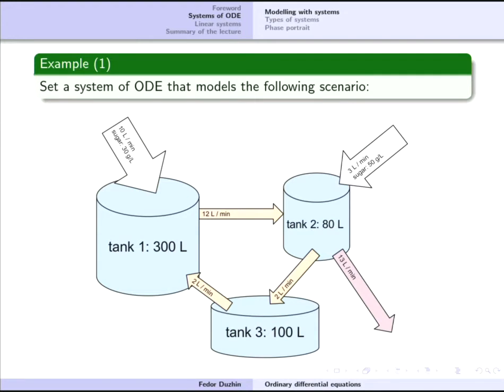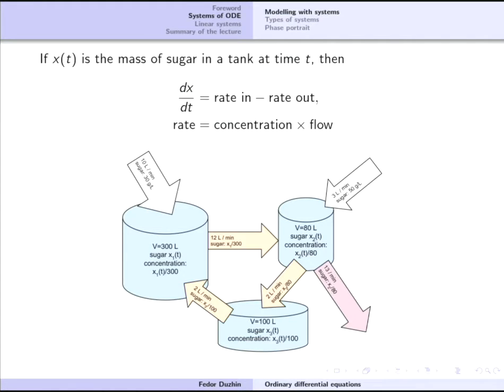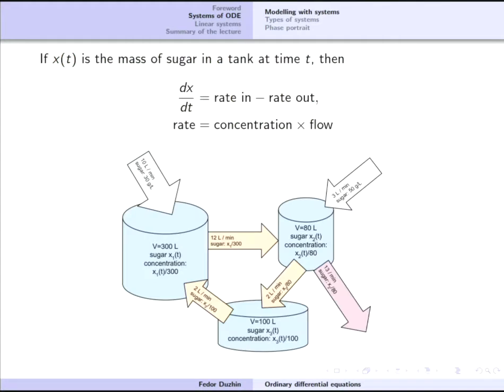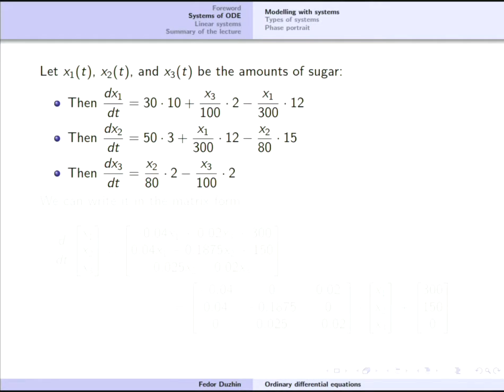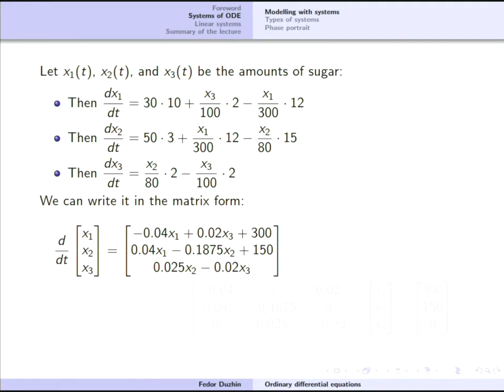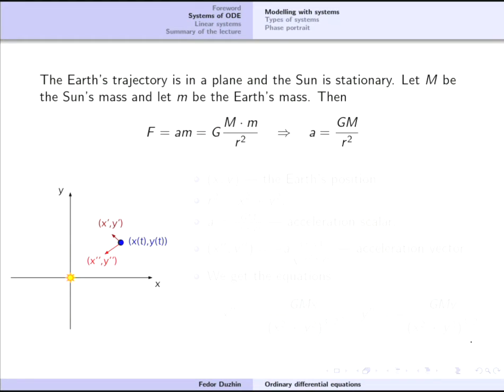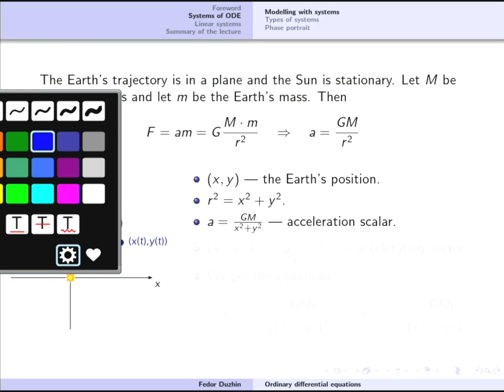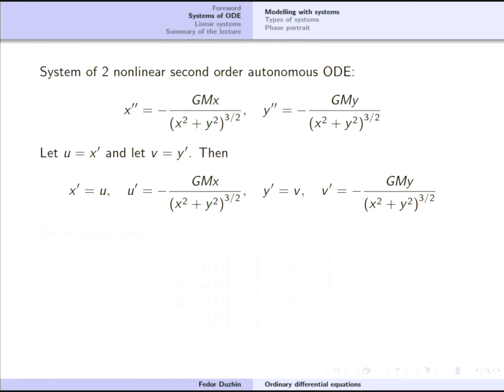ode week9 part02